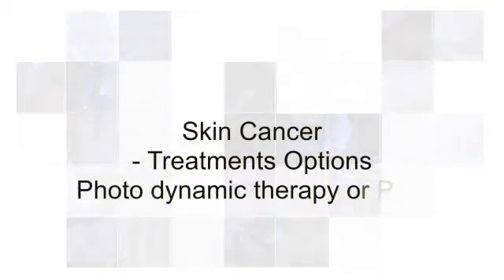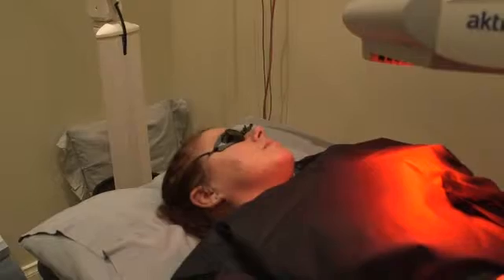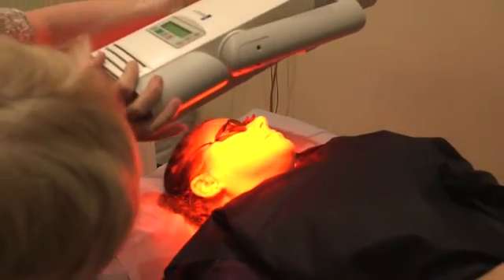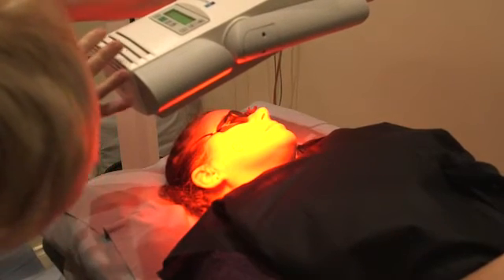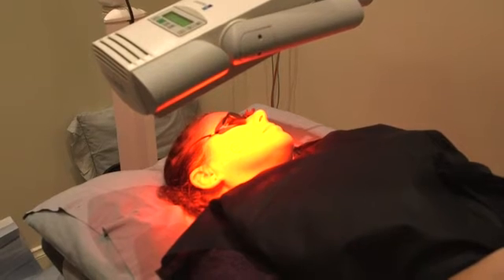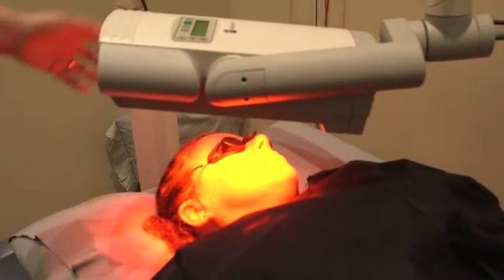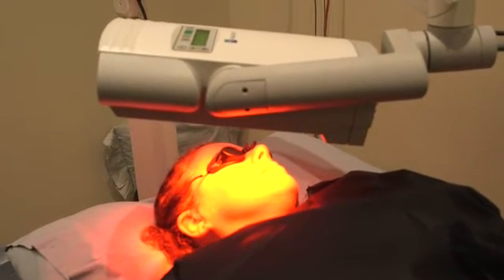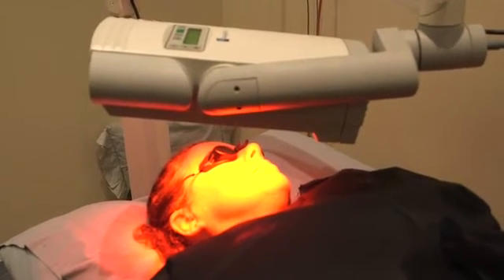Skin Cancer Treatments Options Photo dynamic therapy or PDT